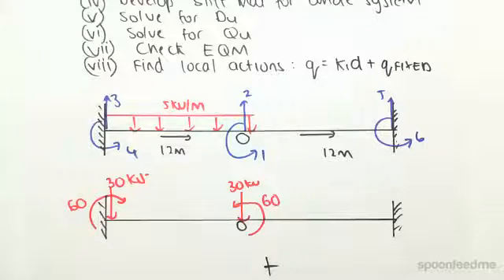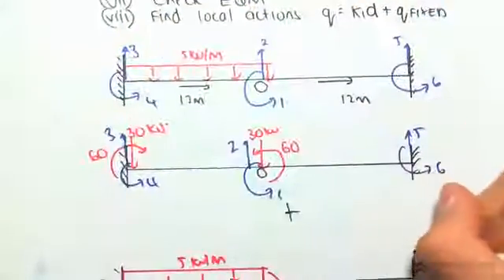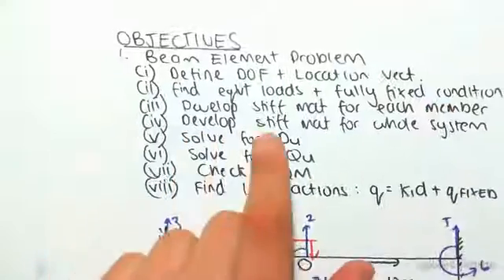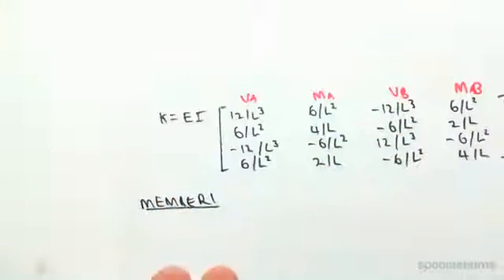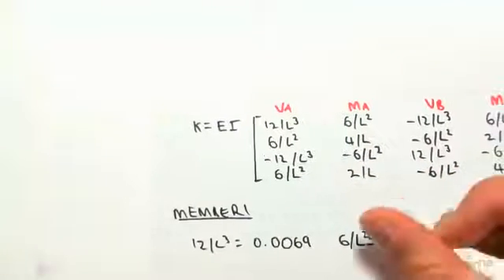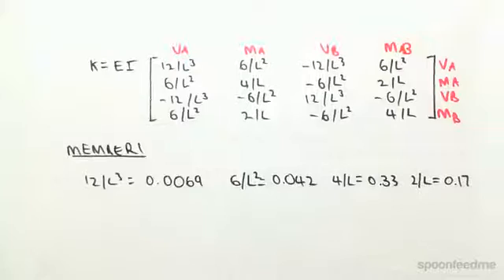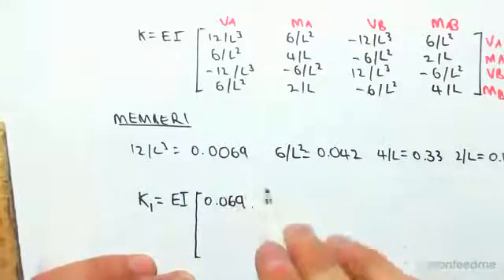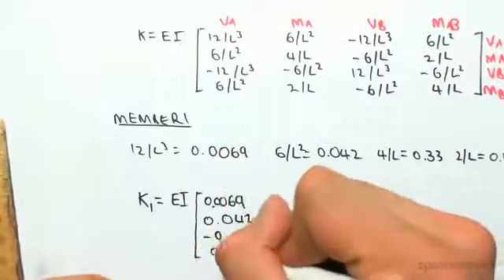Beam Stiffness Method UDL Loading Example 2 | Structural Analysis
for more FREE video tutorials covering Structural Analysis.